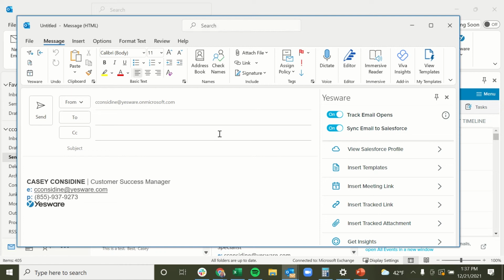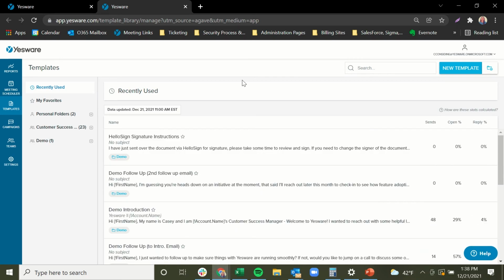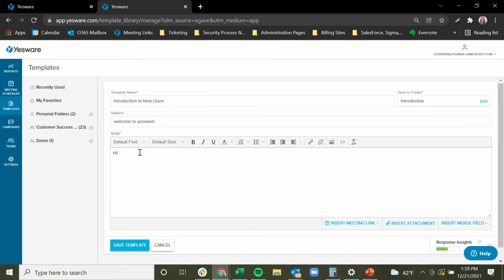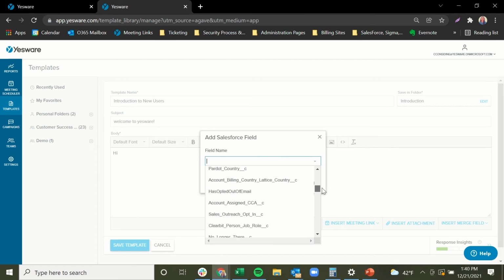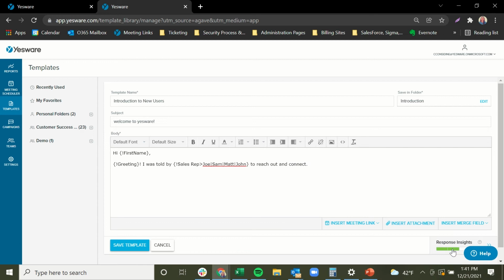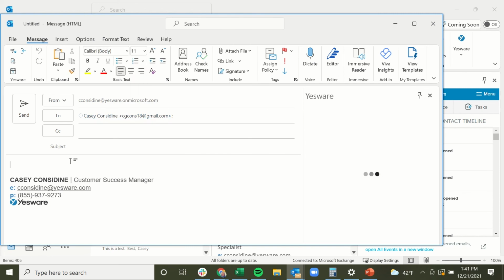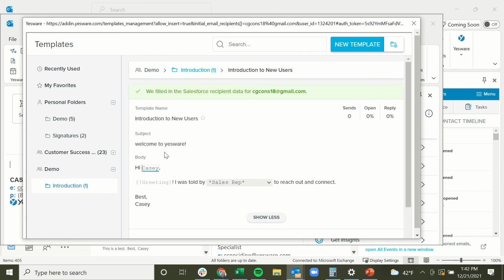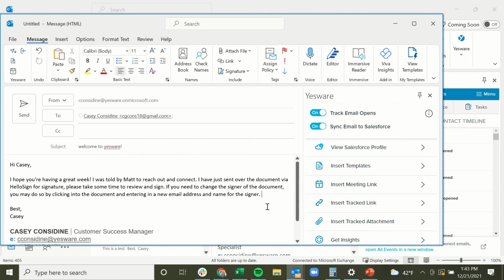How to Use Yesware Email Templates for Outlook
With Email Templates, you’ll never write the same email twice. These customizable templates can be personalized in seconds with fill-in-the-blanks, dropdowns, or auto-populated from your CRM. You’ll have a library of ready-to-go messaging for the entire sales cycle, right in your inbox.